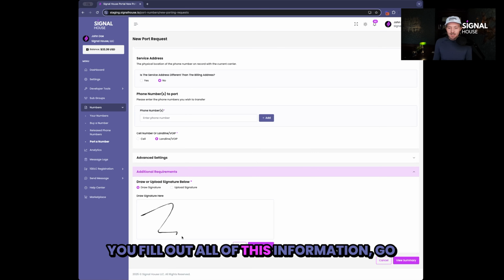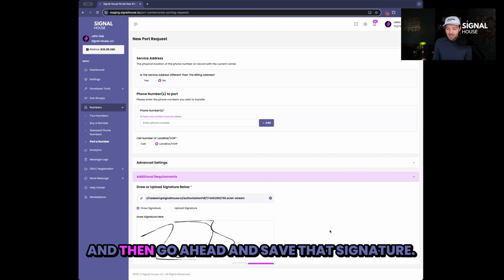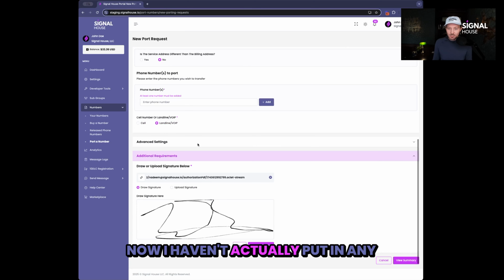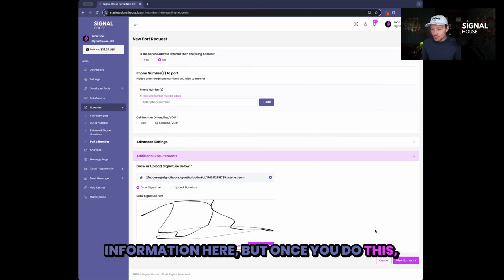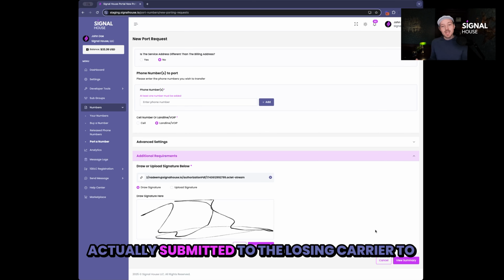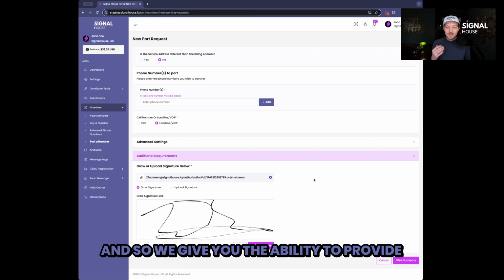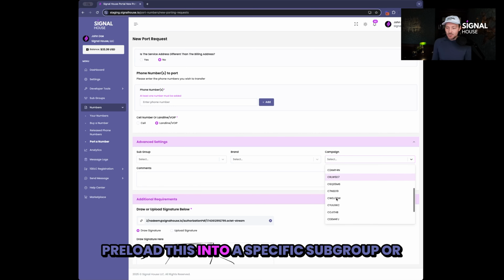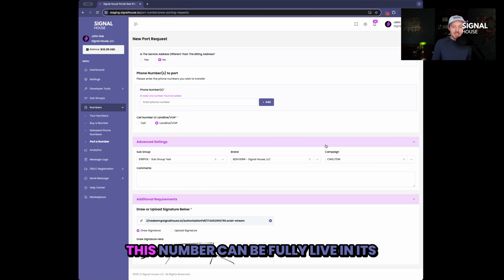Seamlessly switch to Signal House for 10DLC A2P Messaging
🚀 Seamlessly Switch to Signal House! 10DLC Porting EXPLAINED (Soft vs. Hard) 🤯

Feel like you're stuck at your current provider? 😬 We break down EVERYTHING you need to know about soft vs. hard porting for 10DLC A2P messaging! 📱➡️💻

In this video, you'll learn:

🔥 The difference between soft (SMS hosting) and hard porting
⏱️ How to get your SMS up and running in just 48 hours!
🛠️ Step-by-step guide to porting with Signal House
💥 Why integrating with HubSpot & GoHighLevel is a GAME-CHANGER
🤔 Which porting method is RIGHT for YOUR business

Don't let technical jargon slow you down. We make 10DLC porting SIMPLE.

👉 Watch now and level up your messaging game!

Timestamps:

00:00 Introduction to Phone Porting
02:39 Understanding Soft Porting
05:02 Exploring Hard Porting
07:24 Conclusion and Key Takeaways